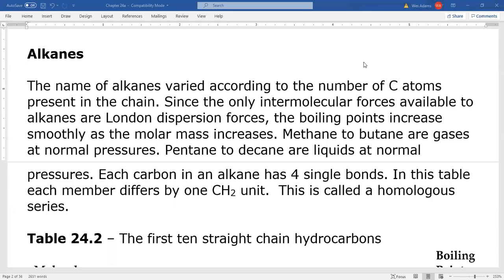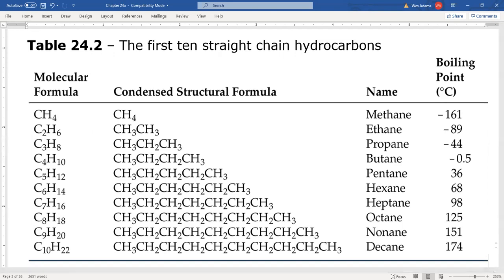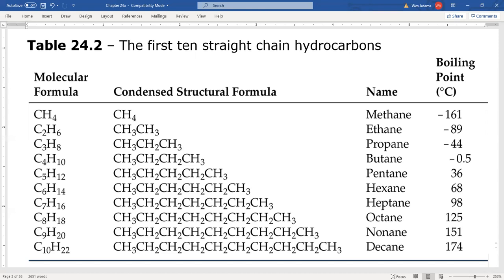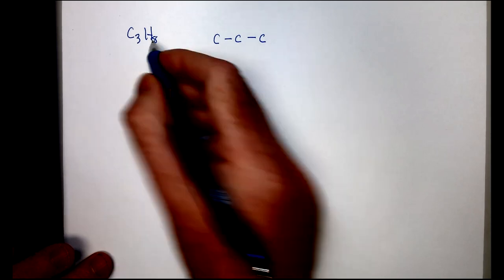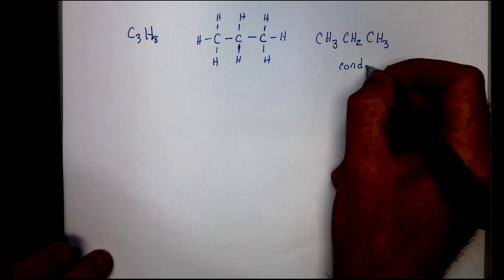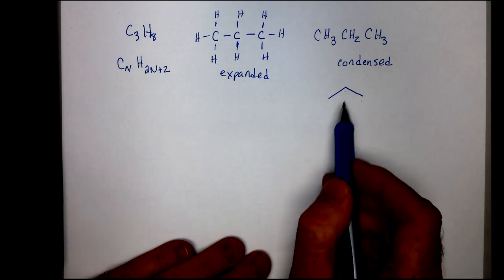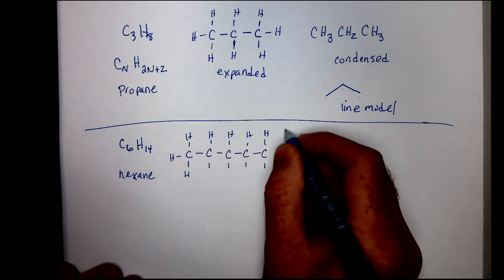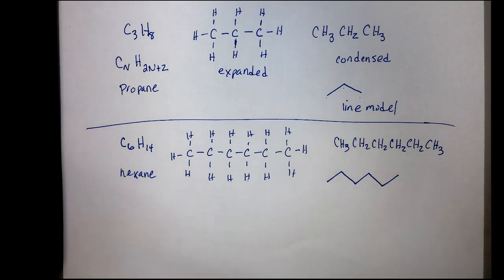The First 10 Alkanes